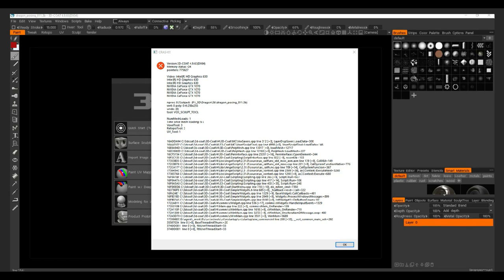3D Coat Save Crash Recovery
Step by step guide:
- Open a fresh instance of 3dc
- Draw some random geometry in a vox layer (important!)
- Go to file menu, import object, select your broken .3b file
- Wait for it to load and crash, 3dc will prompt you to save a new crash
- Open saved crash

3D Coat v 4.9.63 used